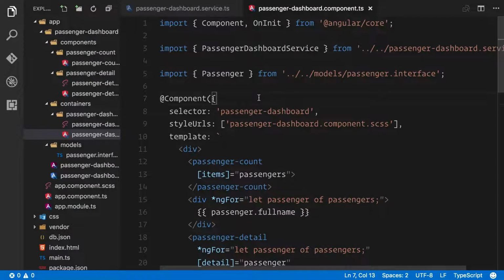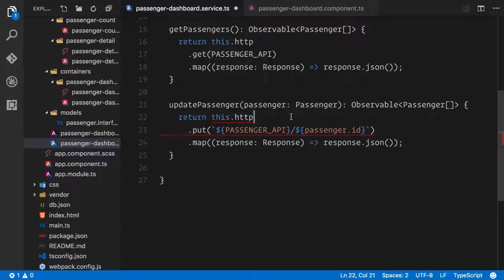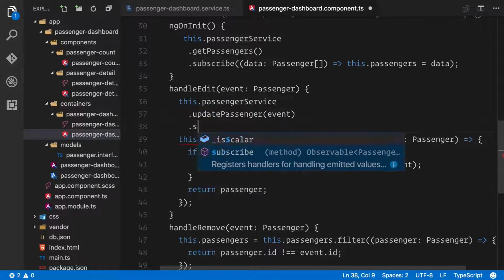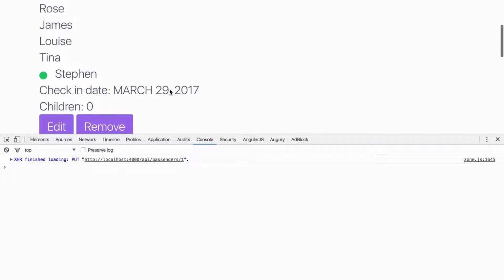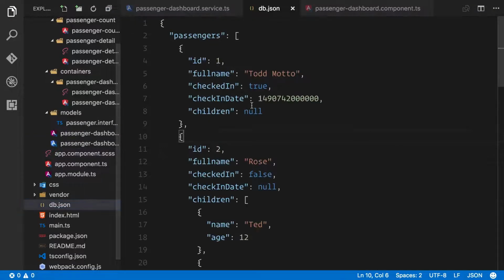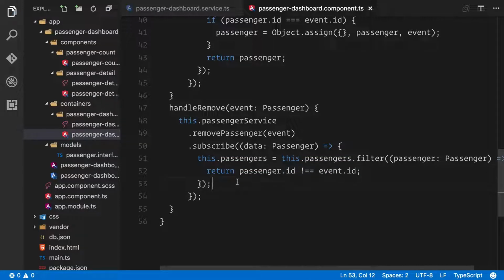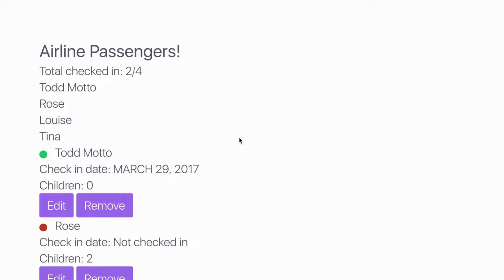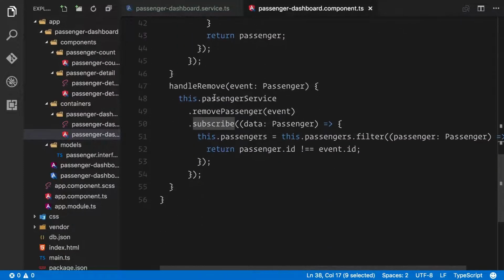33 Http put, delete with immutable state